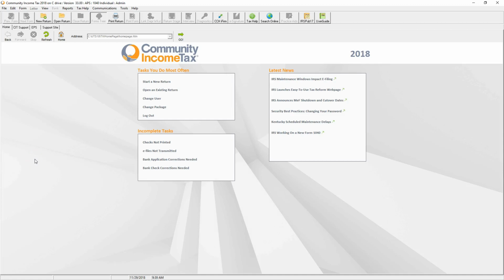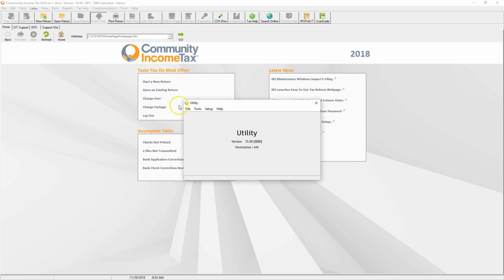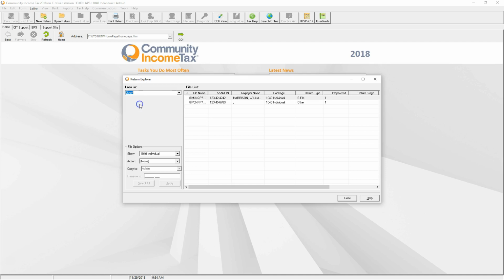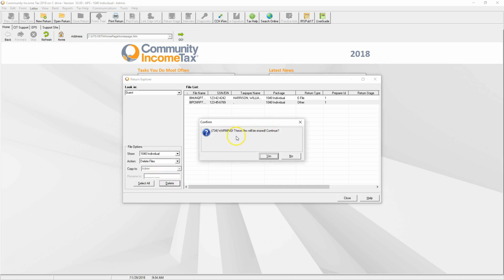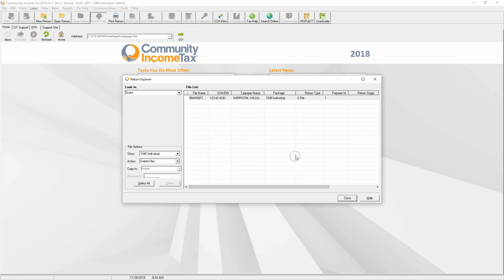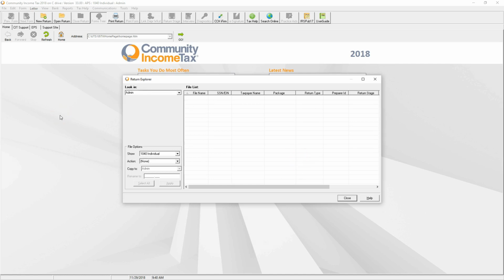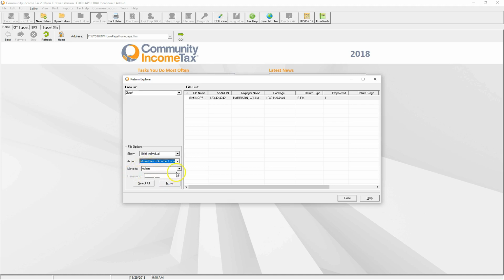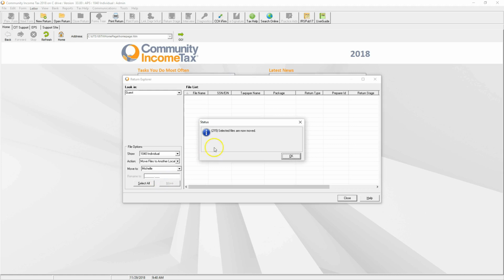TaxWise Desktop How to Delete or Move a Return